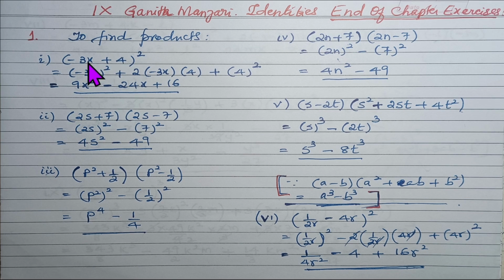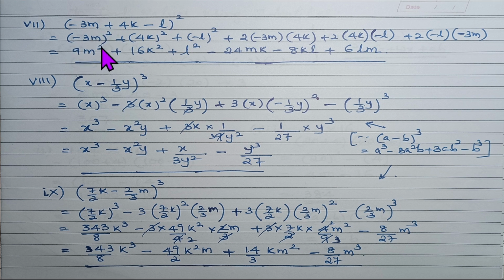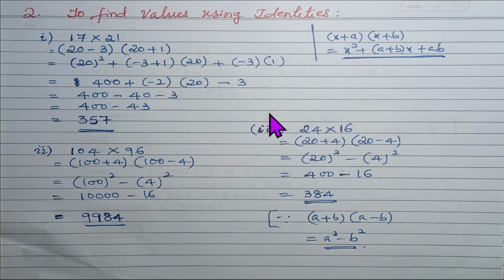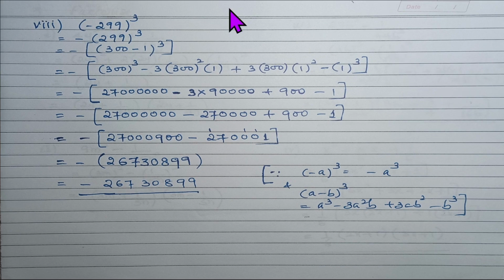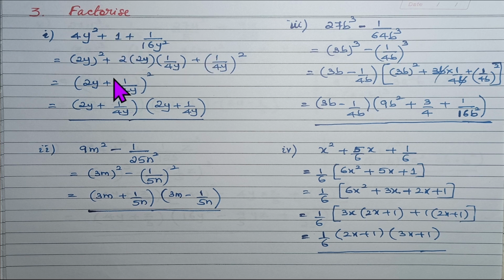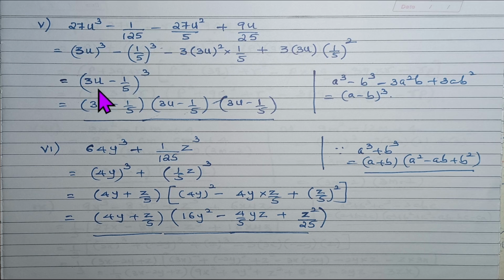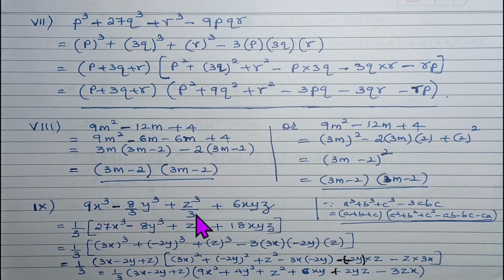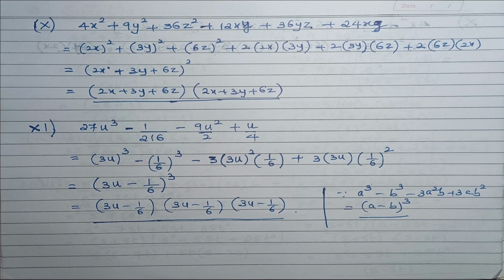Exploring Algebraic Identities, IX NCERT, Ganita Manjari, Solutions, End-of-Chapter Exercises Part01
The video provides the solutions of examples of end of chapter exercises of exploring algebraic identities of IX CBSE Ganita Manajri text book.
The solutions are discusses and explained in detail for all to understand and learn.
Please learn the basics and properties of algebraic identities and factorization before attempting the solutions of the examples, it would be easier to understand the solutions.